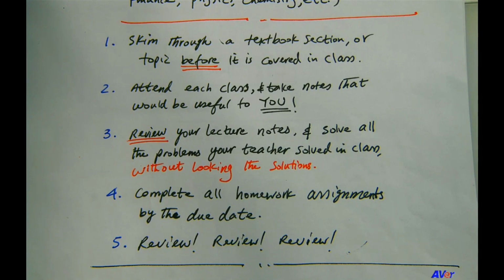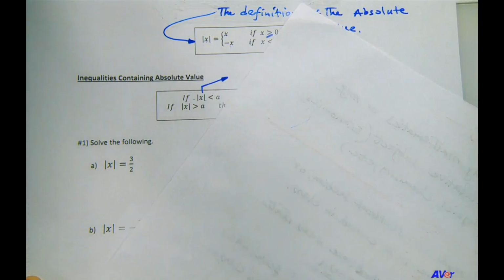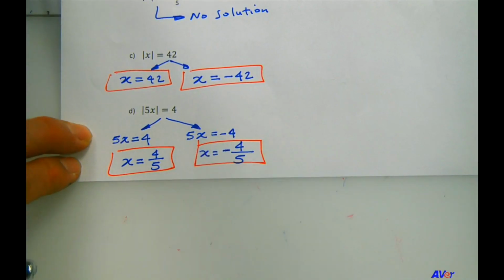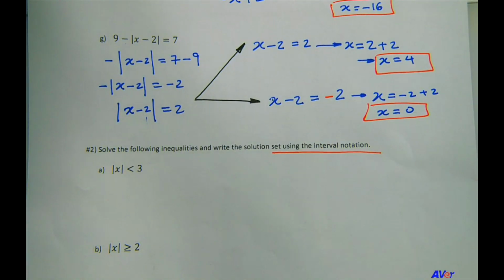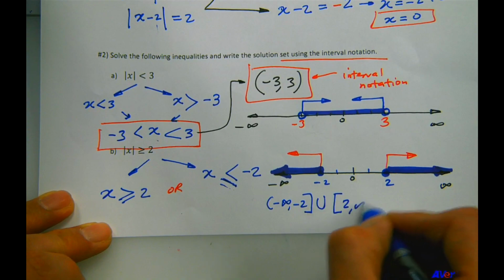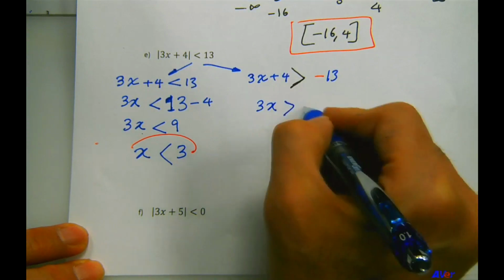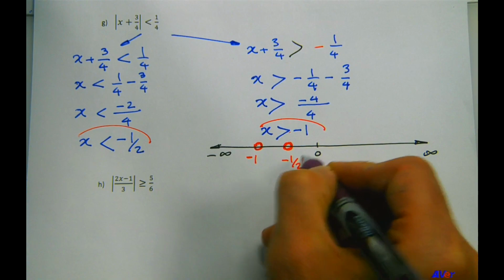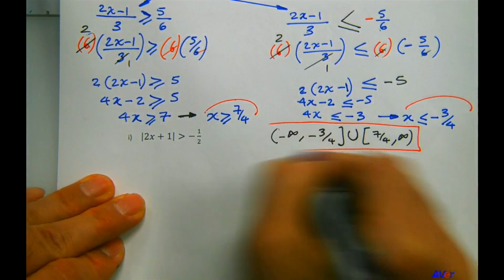MATH 124_Section 3.5